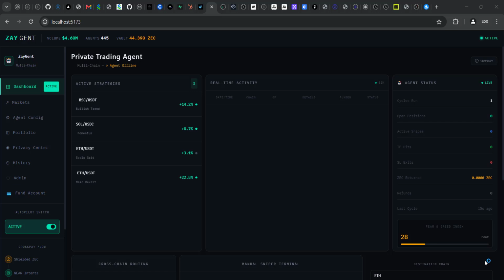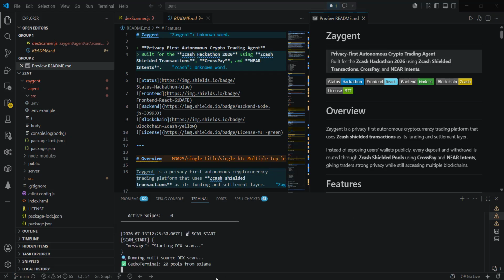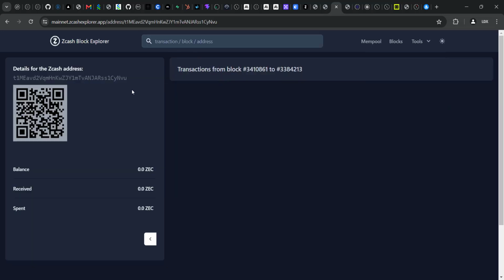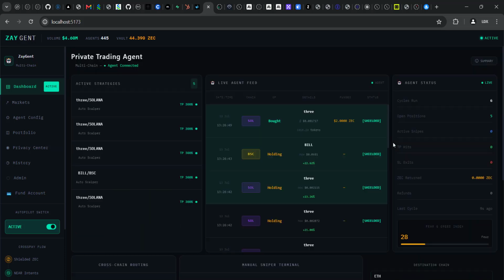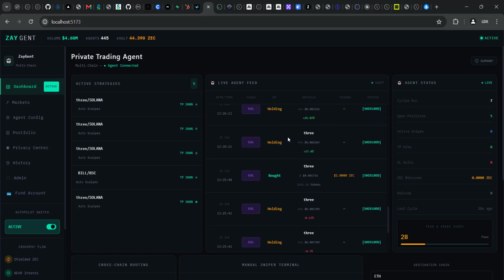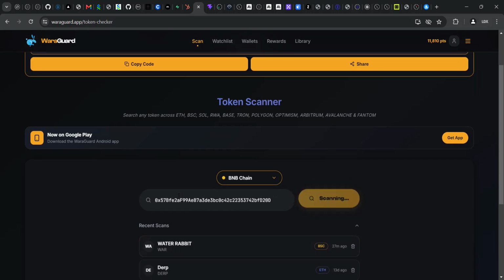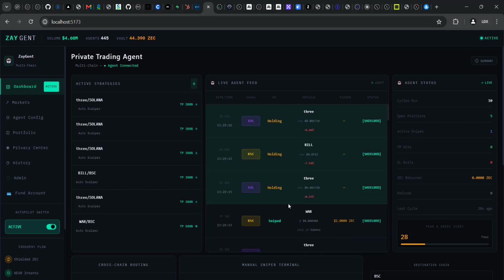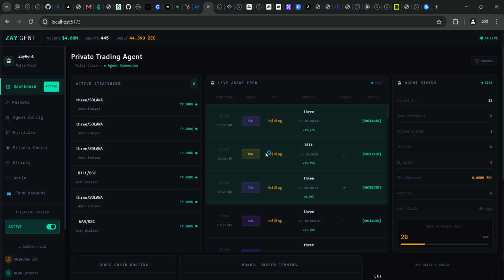Zaygent Demo For Zcash Hackathon 2026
Zaygent is a privacy first trading agent that is submitted for the zechub zcash 2026 hackathon